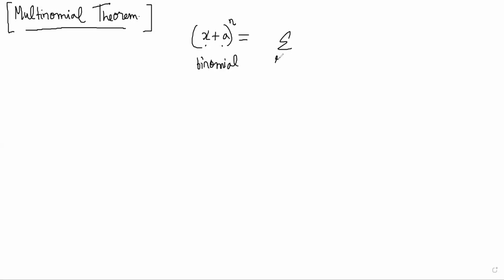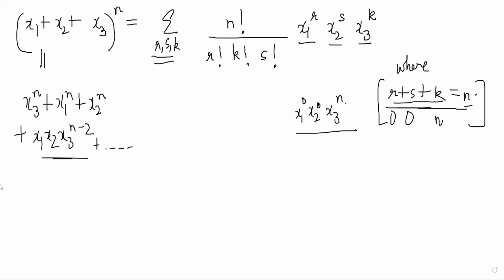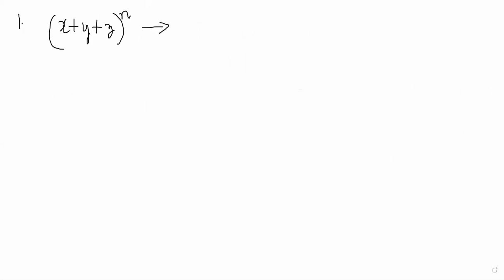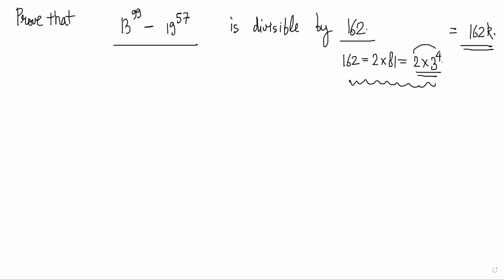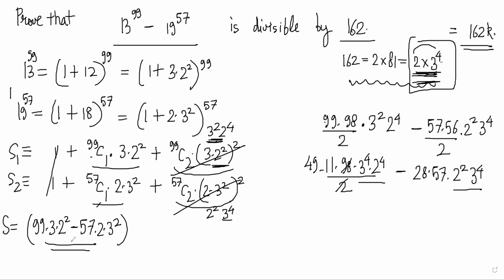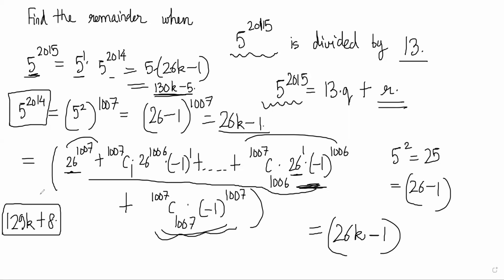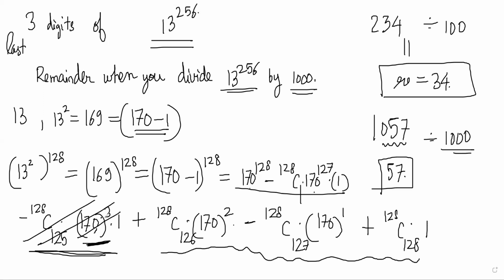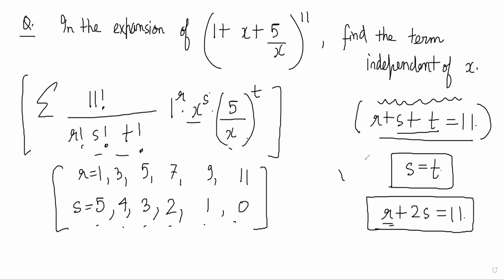Multinomial Theorem and applications of Binomial theorem